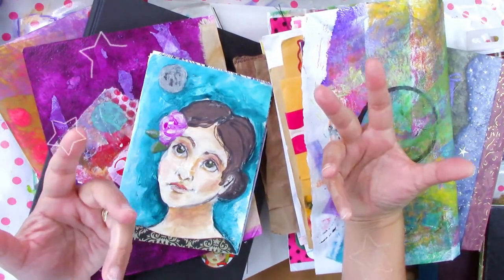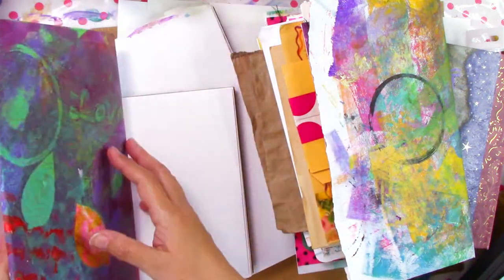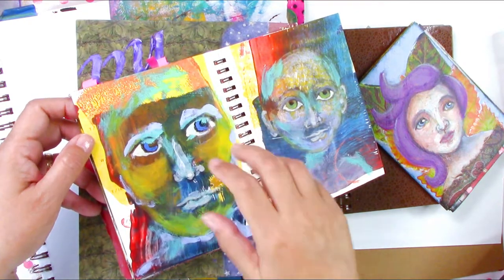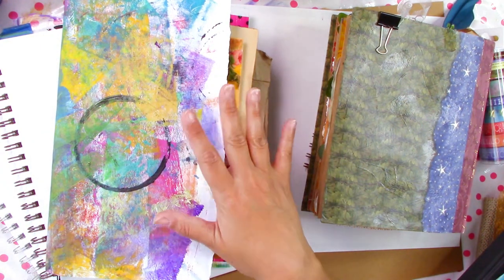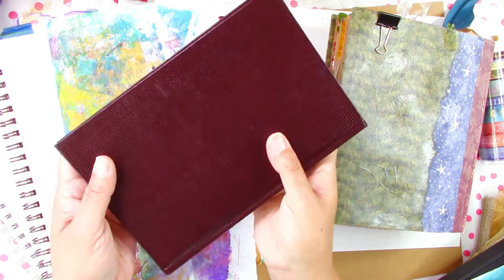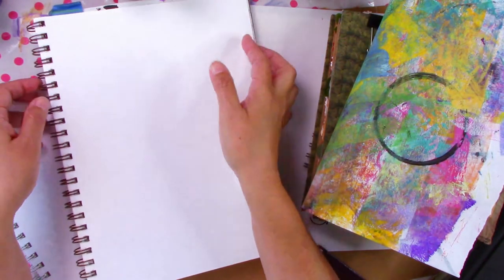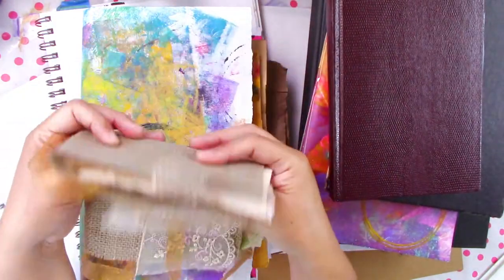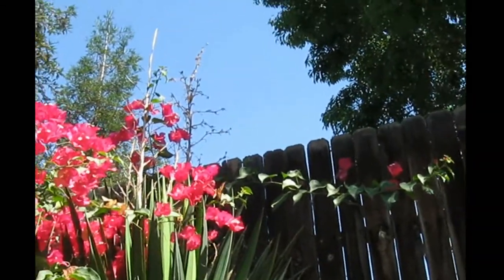How to choose the Perfect art Journal Book for You 🎨 Sketchbook tour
How to choose the perfect art journal for you! You can buy a scketchbook or make your own book.
Acrylic painting tutorials for beginners! Timelapse painting, speed painting. Mixed media techniques, Art Journals... that's what I do in my channel. Weekly videos! 🌎

❤️ SEE THE SUPPLIES I USE IN AMAZON SHOPPING ❤️

0:00 How to choose an art journal
0:24 Difference between art journal vs sketchbooks vs visual journals
1:36 What types of journaling books are out there
4:34 DIY journal books
7:50 What to do in an art journal book
12:04 Purchased journal books vs Hand made journal books
12:39 This is a fabric book (cloth book)
14:58  Making a decision on what type of art journal book you want

( just answer two questions)

٩🙄۶